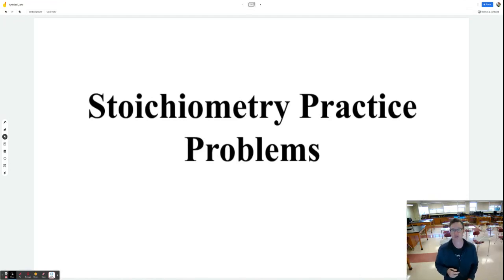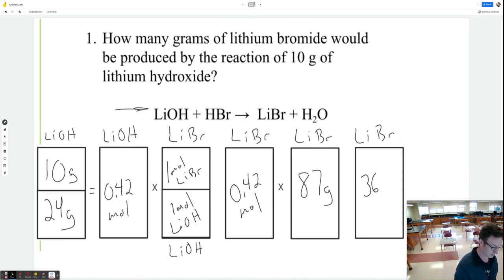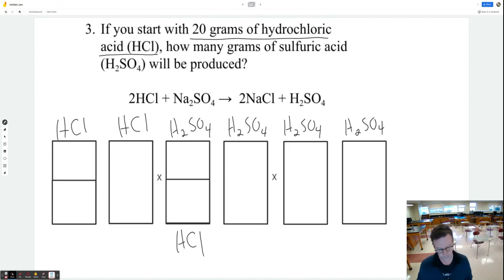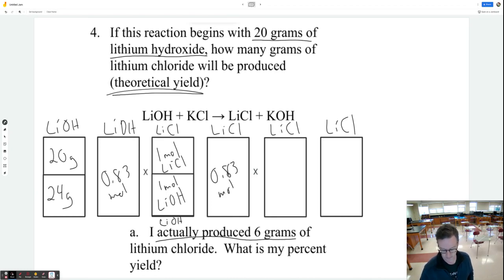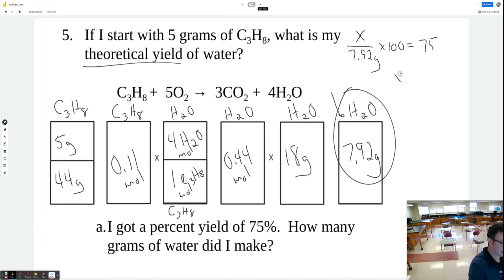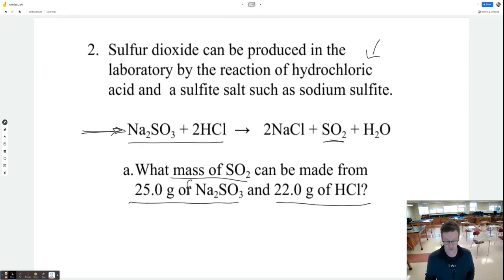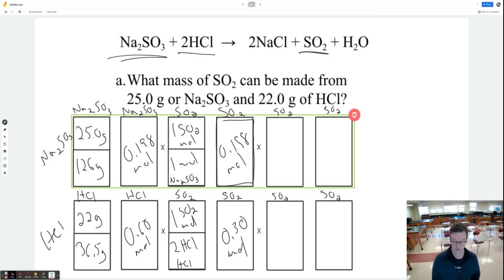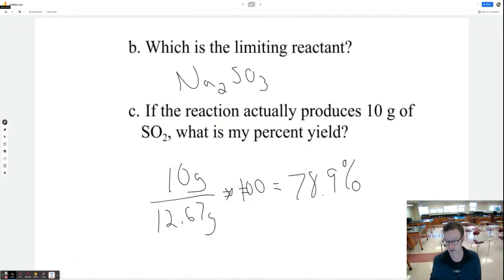07 02 09 Stoichiometry Practice Problems Answer Key